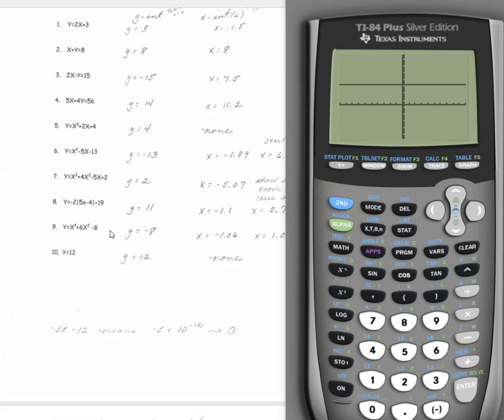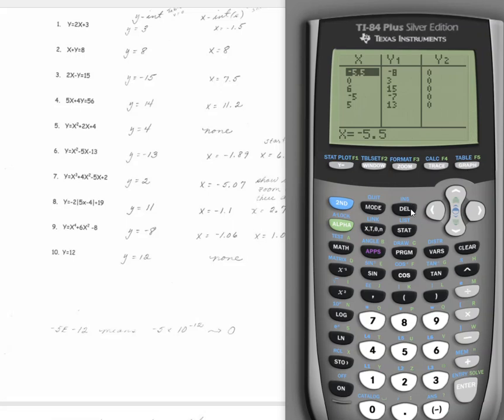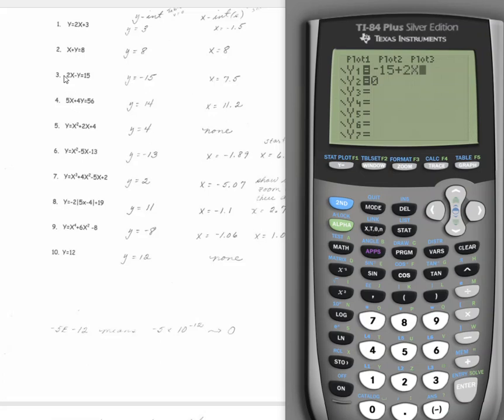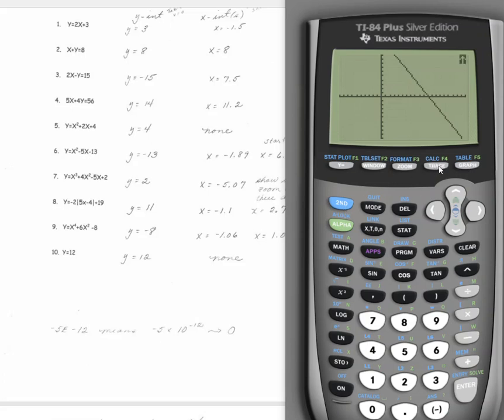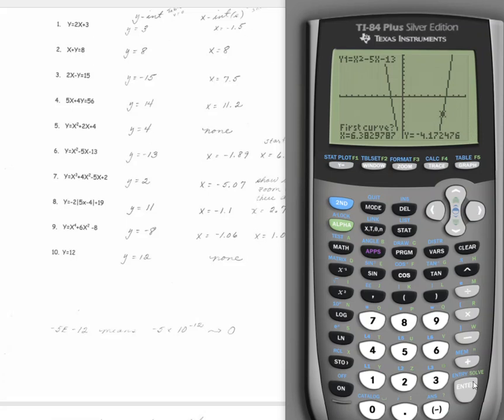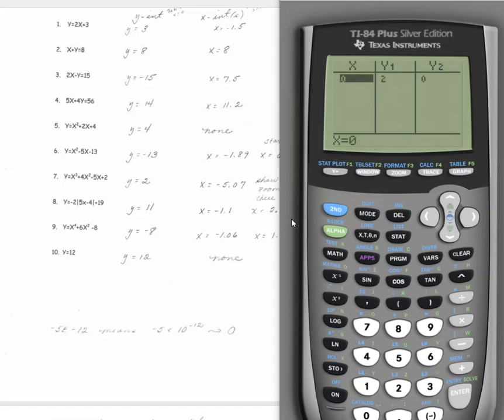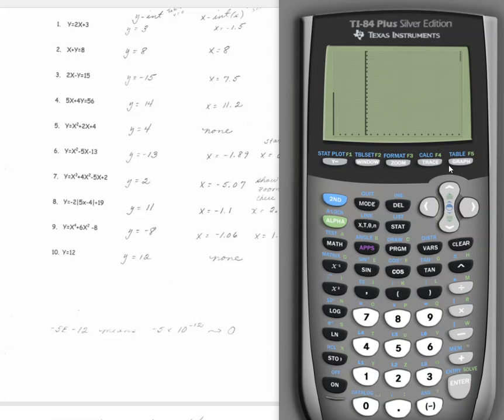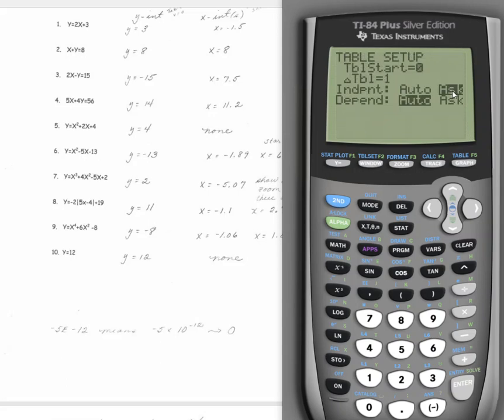Finding Intercept on Calculator